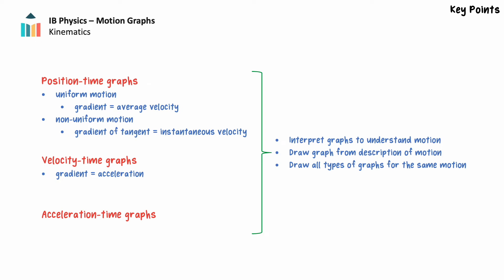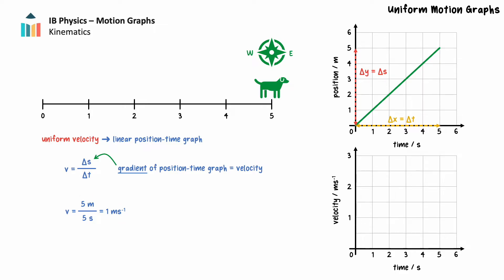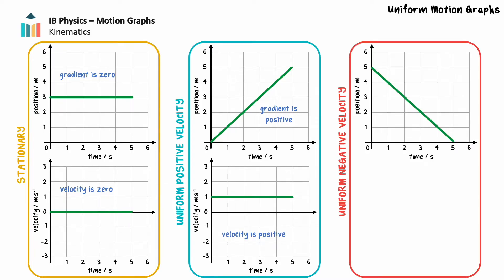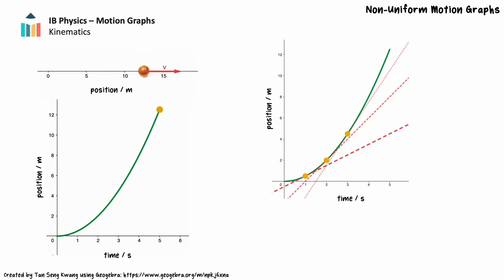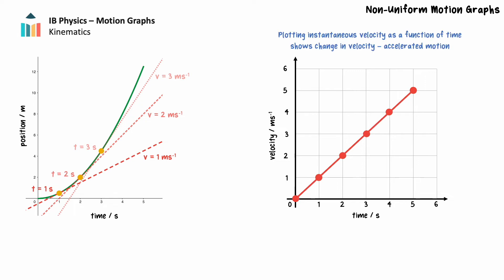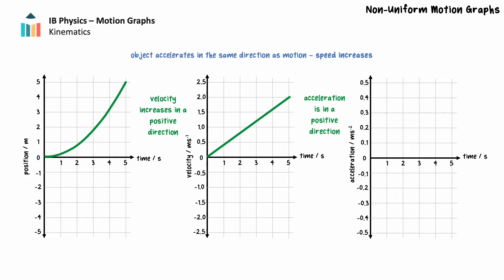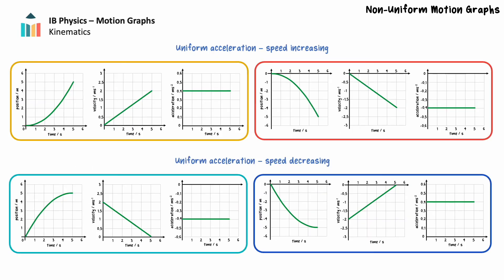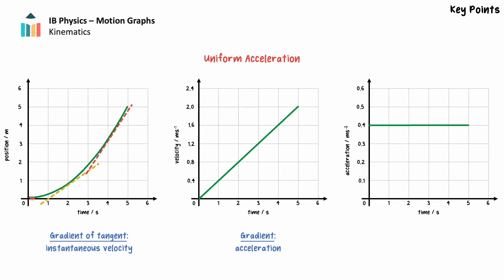Motion Graphs Part I - Gradients [IB Physics SL/HL]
This video explores the concept of motion graphs from Theme A of the IB Physics SL & HL courses. Accelerated and non-accelerated motion are discussed, and the gradients of the graphs are used to make connections between the displacement-time, velocity-time and acceleration-time graphs for these types of motion.

0:00 Introduction
0:24 Graphs for uniform motion
3:05 Graphs for accelerating motion
5:12 Instantaneous velocity
6:51 Graphs for increasing speed
7:42 Graphs for decreasing speed
9:38 Summary